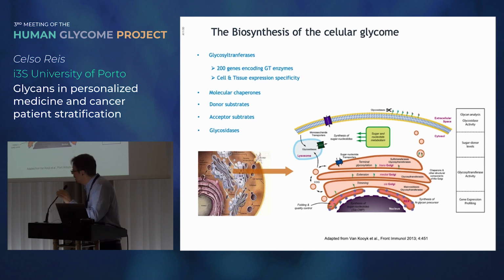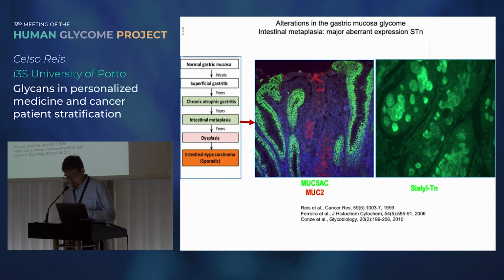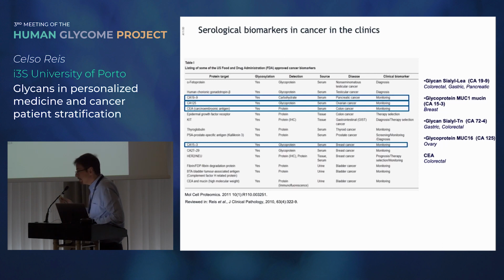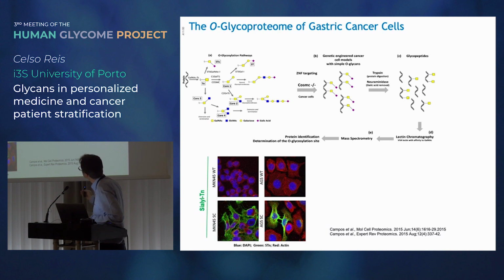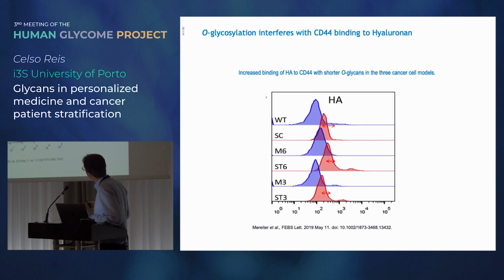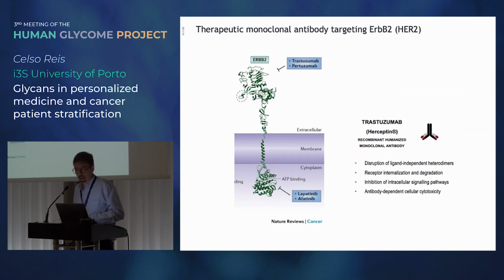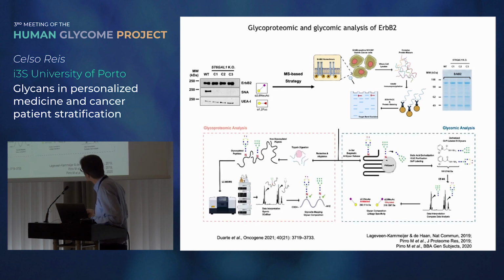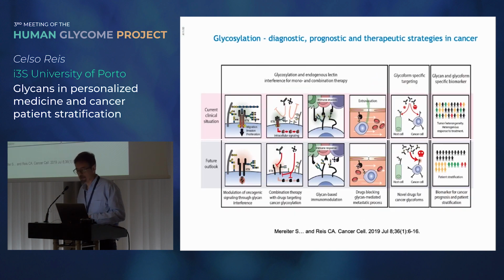Glycosylation in cancer